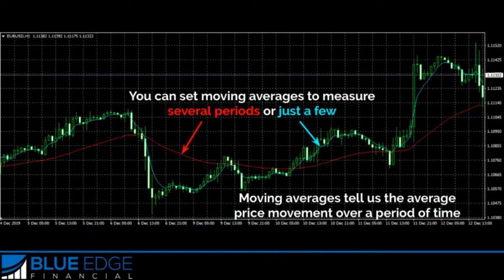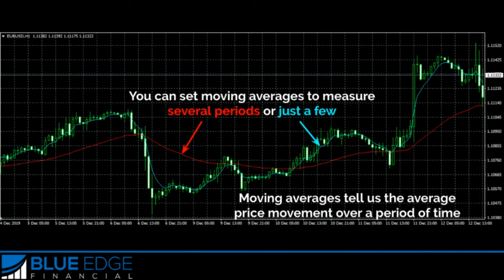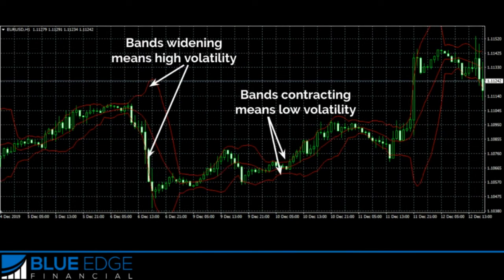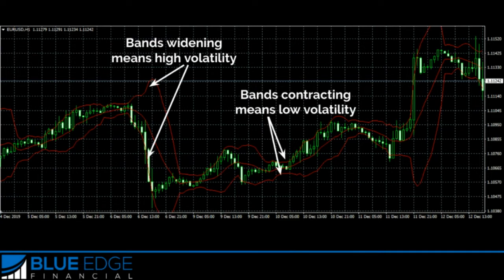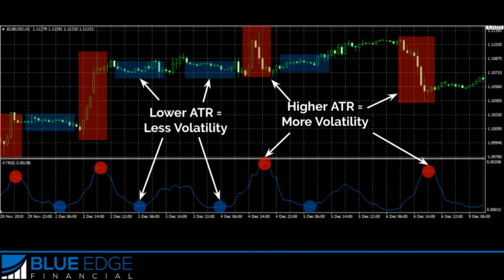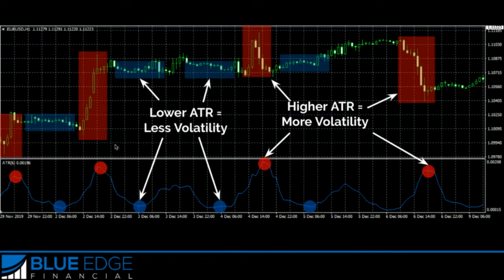How To Measure Volatility (Forex Trading)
In lesson 81 of the beginner forex course, we show you how to measure volatility in the market. Volatility is important because it's something we can use to find good breakout trade opportunities. It measures the overall price fluctuations over a certain time so you can detect potential breakouts.